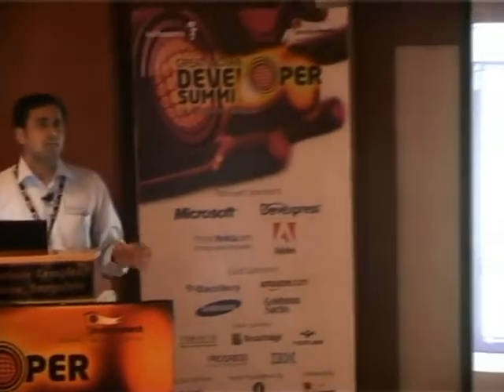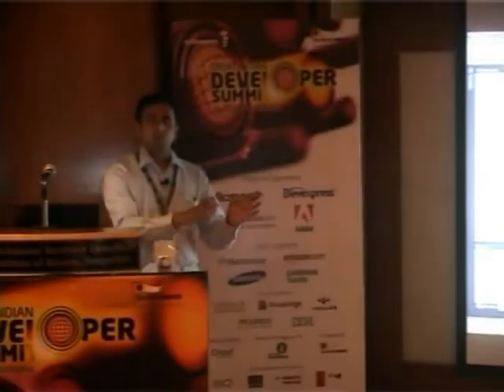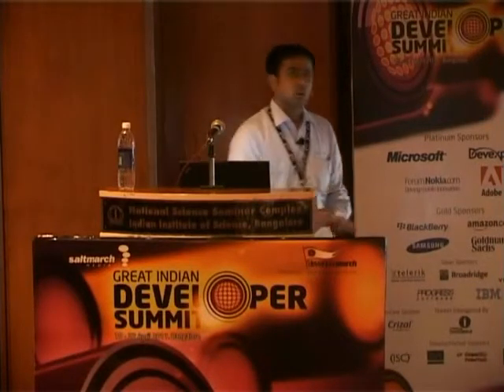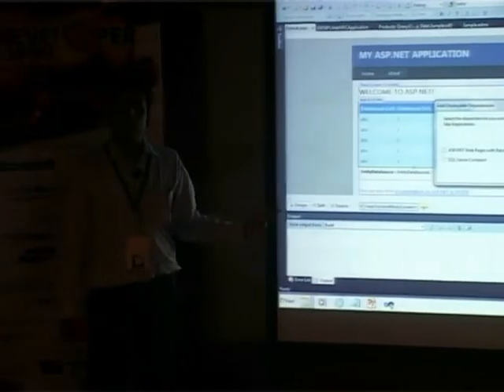ASP.NET Web Forms, MVC - Choosing the Right One for your Web Development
Speaker: Harish Ranganathan

One of the common queries ASP.NET developers face today, are whether I should build for Webforms or use MVC. In this session, we will analyze both the models and find out the pros and cons of both the approaches as well as find out scenarios where each model is more appropriate.